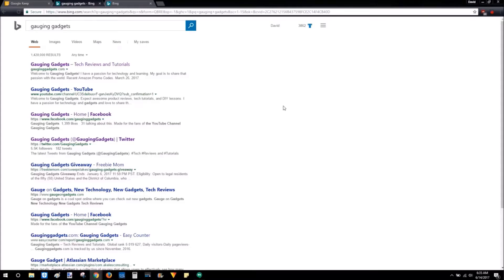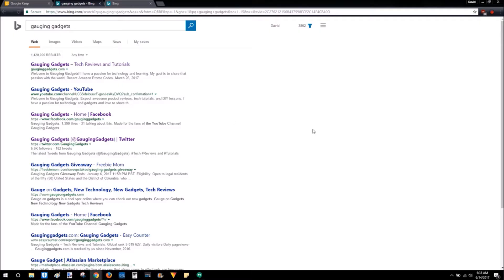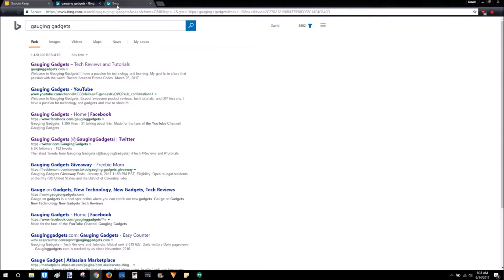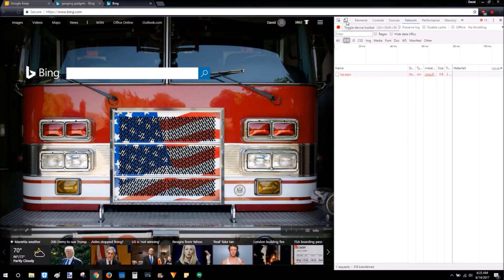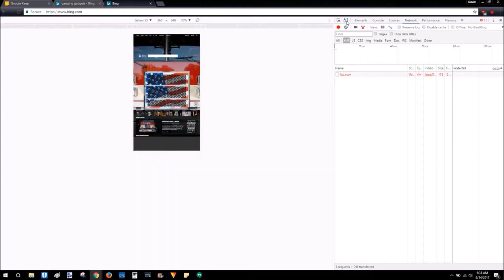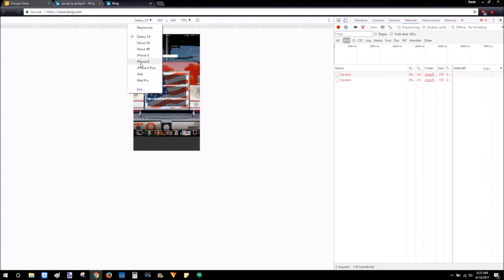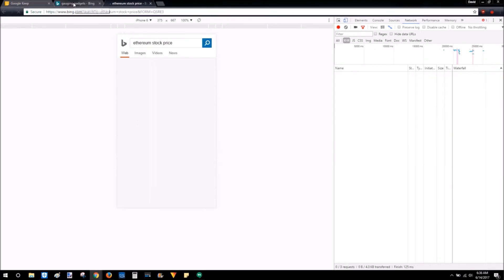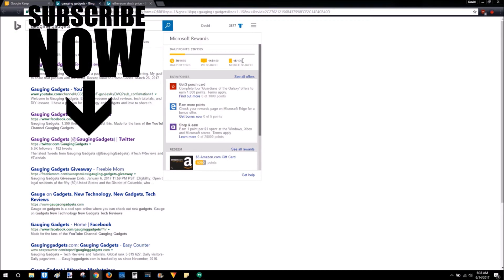Make Mobile Microsoft Rewards Searches on a Desktop PC - Bing Rewards Tutorial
Looking to earn more Bing rewards points and Microsoft Rewards points? In this tutorial video I show you how to make mobile searches on your desktop. This hack works in the Chrome browsers on all desktop computers and chromebooks.

Follow these steps to perform mobile bing search on your desktop
1. Open the Google Chrome browser
2. Go to Bing.com and login
3. Click the menu button to the right of the address bar. It looks like 3 dots stacked on top of each other
4. In the drop down menu Select "More tools", then select "Developer Tools"
5. Once in the developers tools simply use the keyboard shortcut Ctrl+Shift+M
6. Reload Bing.com and complete your mobile searches

My YouTube Setup:
Mpow Computer Headset